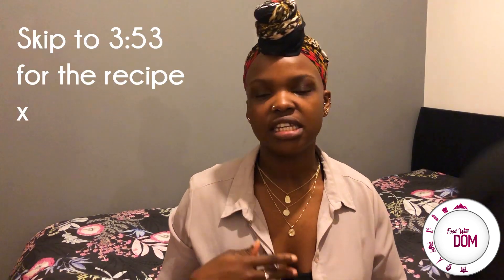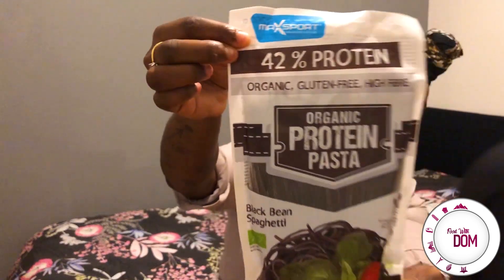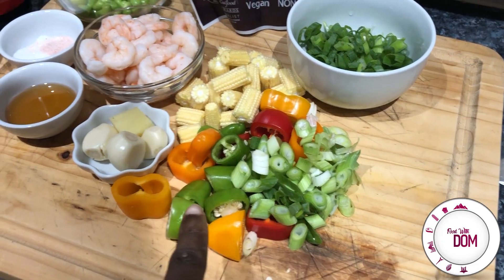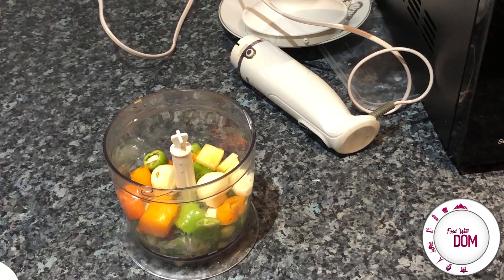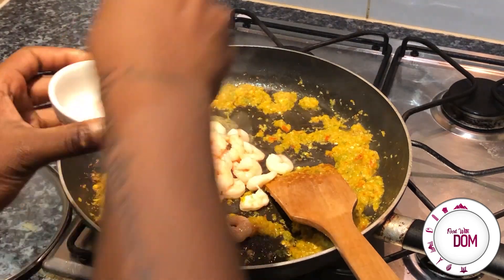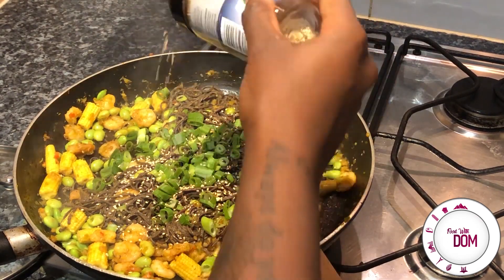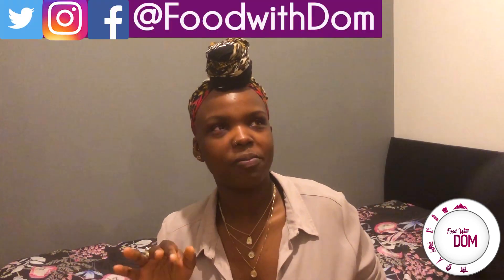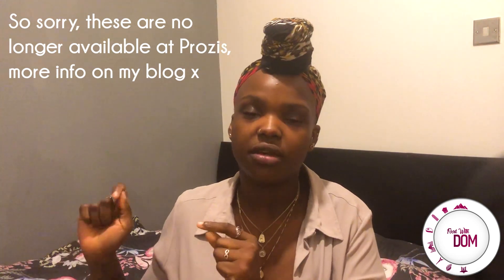Prawn and Edamame noodles | Cheap20S1Ep5 | MUKBANG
Hola lovelies! Hope you're well and eating good!x

So for this cheap20 episode, I've teamed up with my partner prozis so yes this is a sponsored video!
I know this spaghetti may be hard to find (as it's no longer available on prozis) or not to everyone's taste so feel free to use whatever noodle you like

Let me know if there any recipes and if you have any other queries and questions, don't hesitate to drop me an email at:

Please give this recipe a try and let me know what you think! I also have way more descriptive information in the blog post :)

Song by:
J Cole